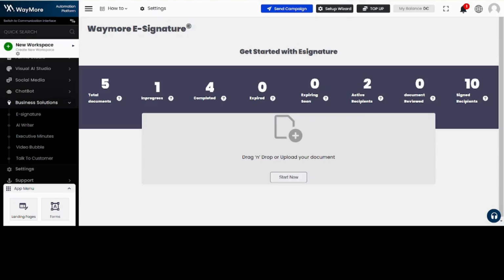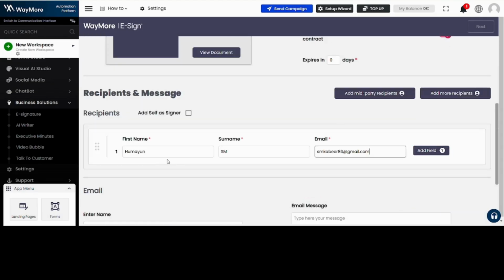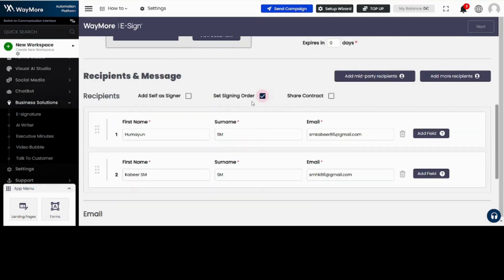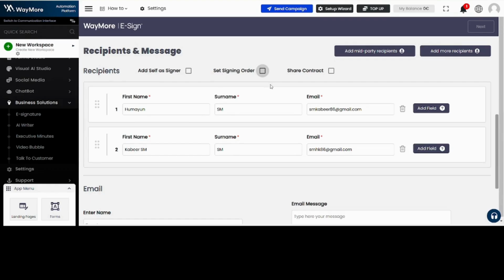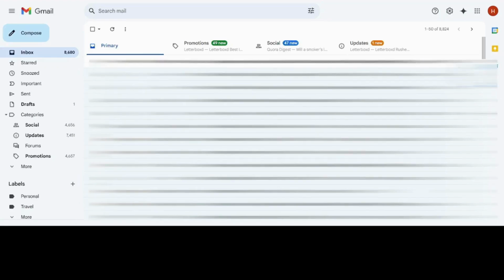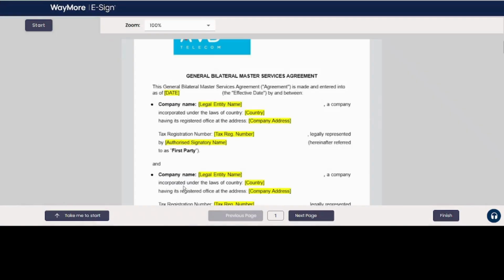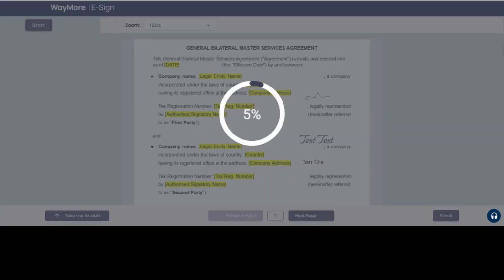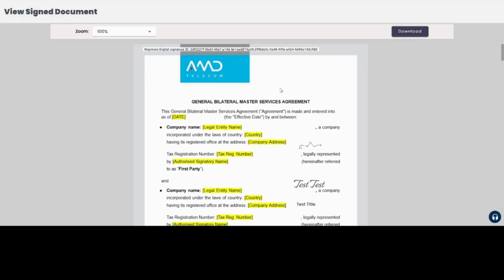How to Set Up Document Signing Order in WayMore | Sequential Signing Guide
📝 Learn how to control the order of signatures in WayMore! Perfect for documents requiring hierarchical approvals or sequential reviews.

👉 In this tutorial, you'll learn:
✓ Setting up signing order
✓ Managing multiple recipients
✓ Sequential approval workflow
✓ Signature options and methods
✓ Document tracking and download

⏱️ TIMESTAMPS:
00:00 Introduction
00:13 Signing order basics
00:26 Adding multiple recipients
00:44 Enabling signing order
01:28 Signing Order configuration
01:57 Signature methods
03:05 Document tracking
03:18 Final document review and download

💡 PRO TIPS:
- Enable signing order for 2+ recipients
- Perfect for hierarchical approvals
- Track document progress in real-time
- Download final signed documents

Try WayMore E-Signature Today!